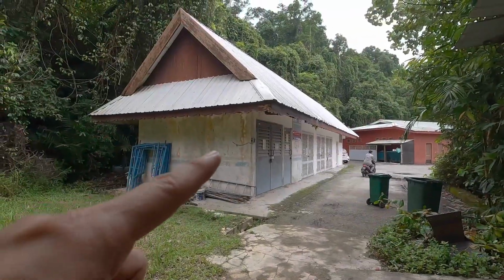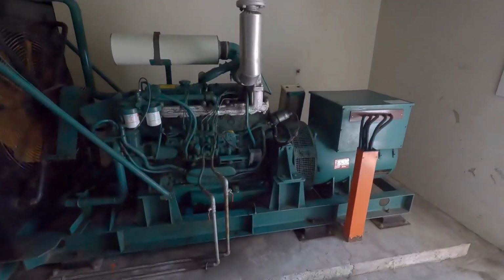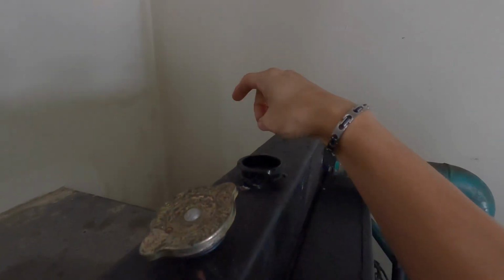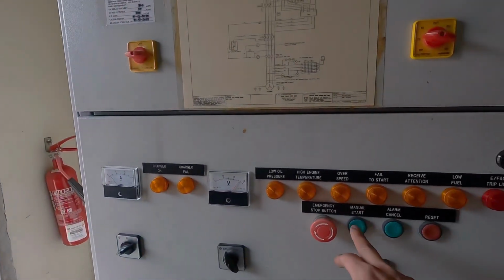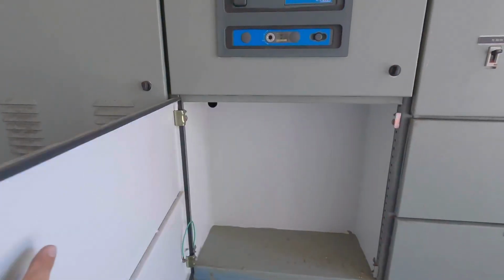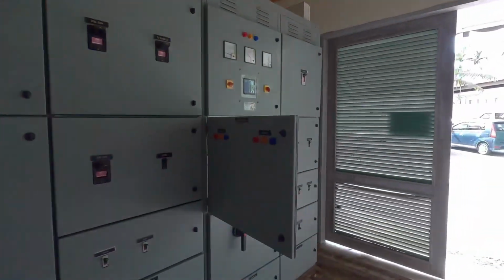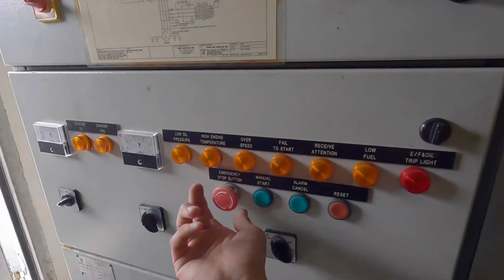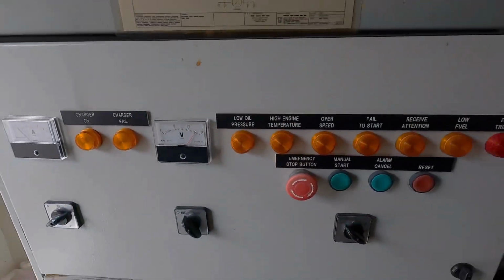Tanjong Jara Resort genset test run